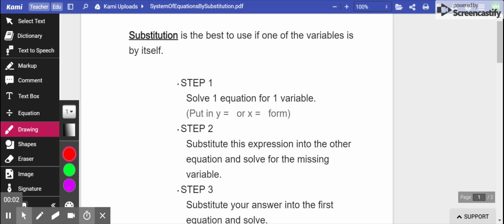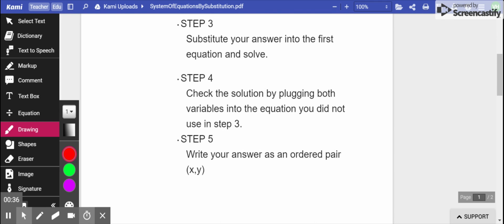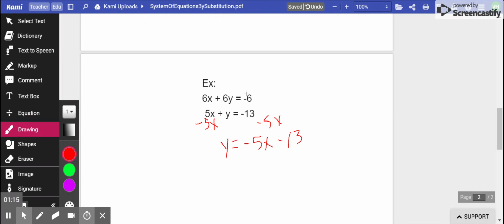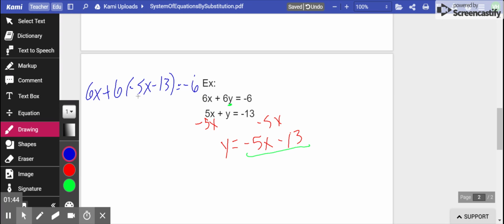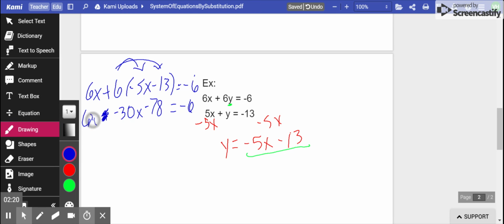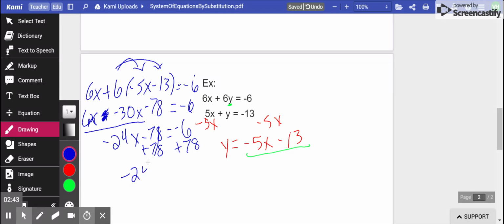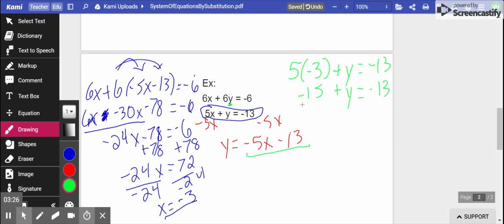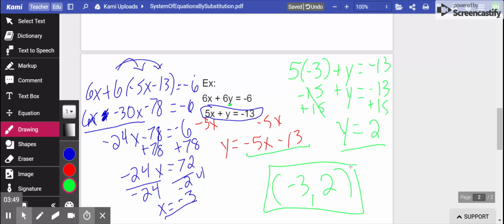Systems of Equations by Substitution